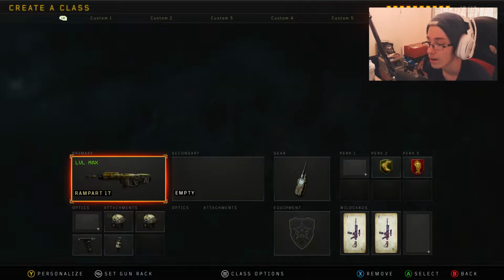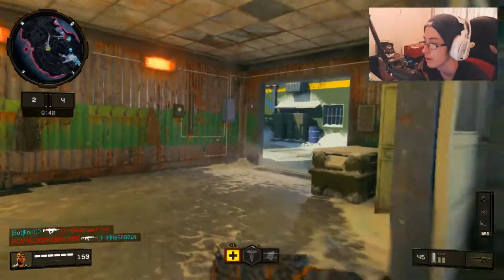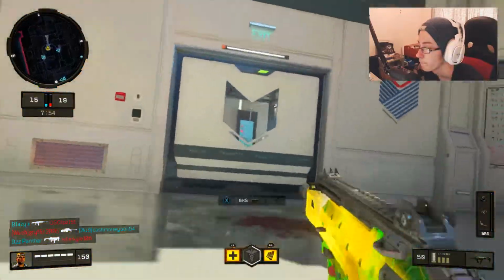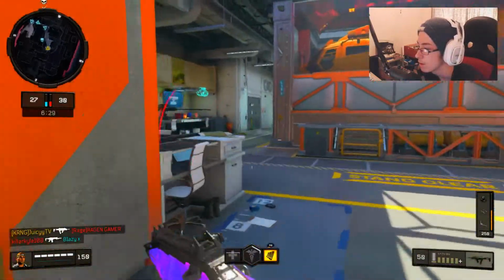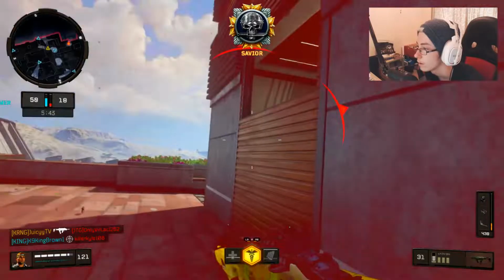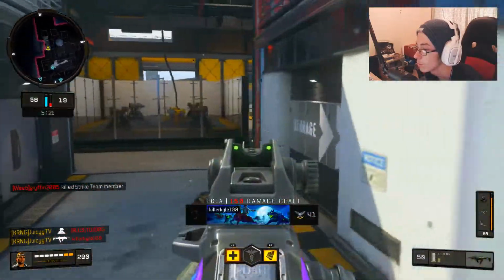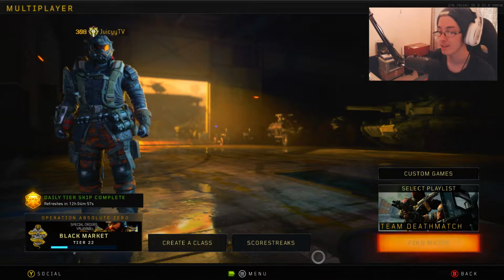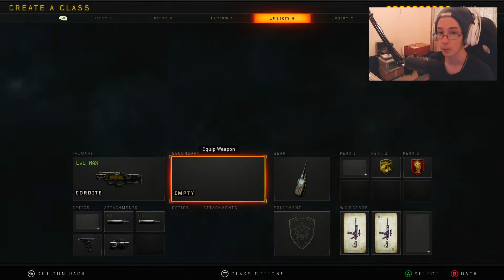this NEW REACTIVE CAMO is weird... but COOL!😂 (NEW "PLASMA DRIVE" REACTIVE CAMO!)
KRNGJuicyy is the goal🙏. Today we take a look at this new "Plasma Drive" Reactive camo from tier 20 of the Black Market

XBL: JuicyyTV

Video recorded, edited and uploaded by Juicyy🤘